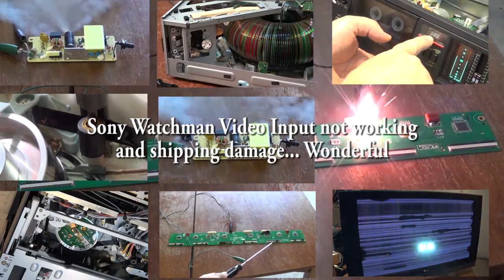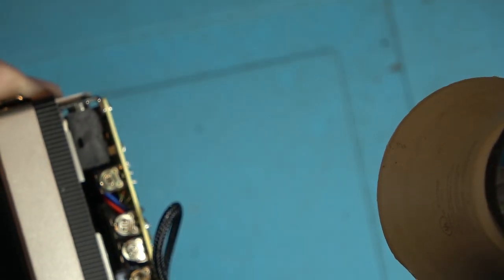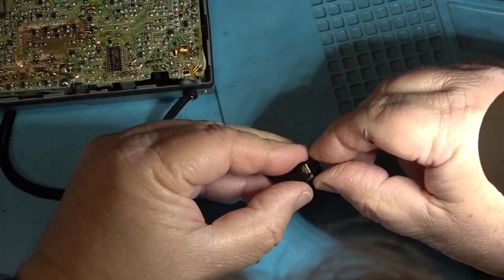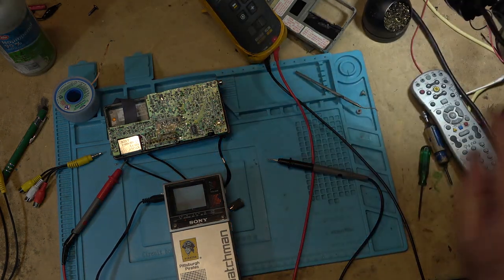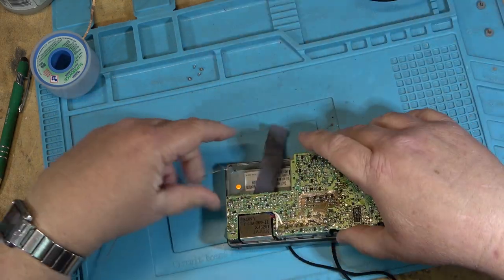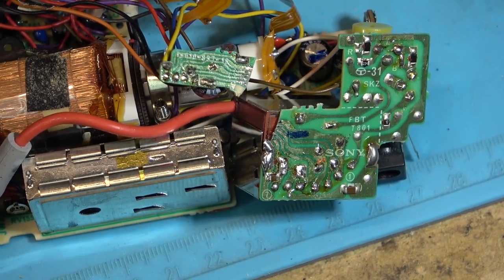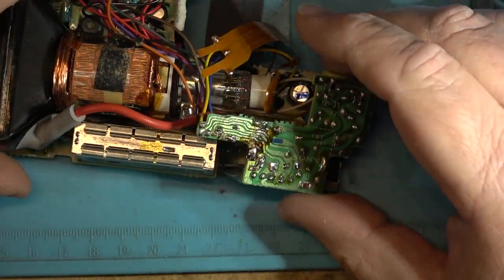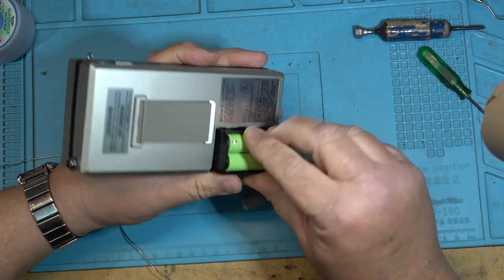Sony FD20A Watchman CRT TV Video Input is dead and other surprizes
This one came in for a video input trouble but there was much more than that wrong.